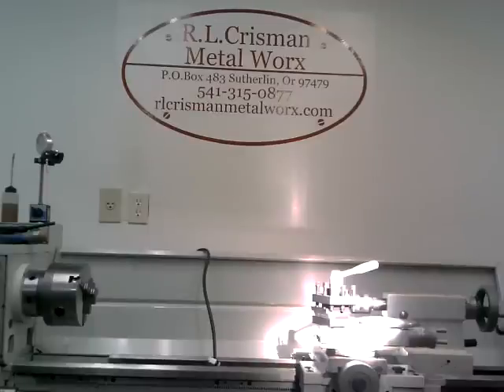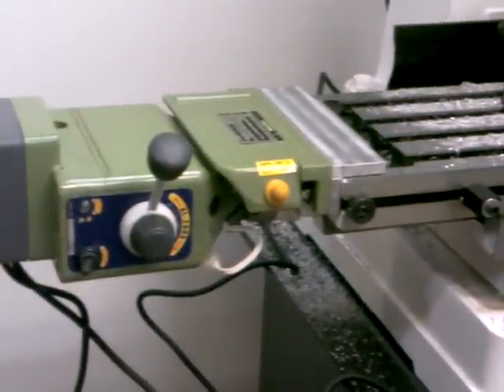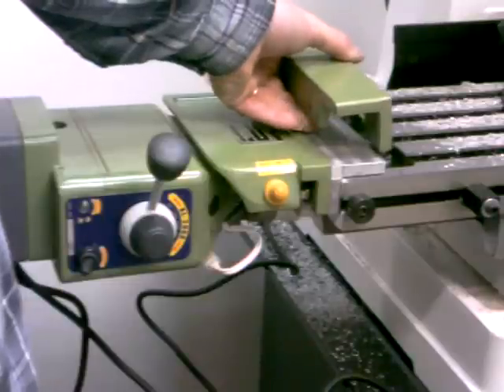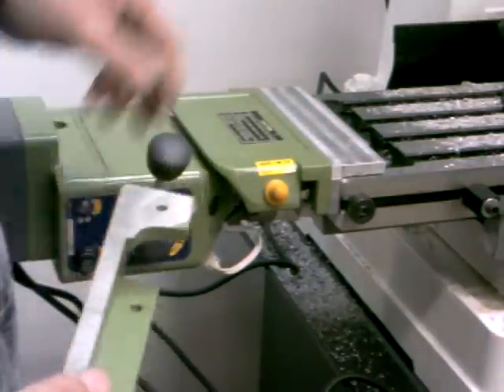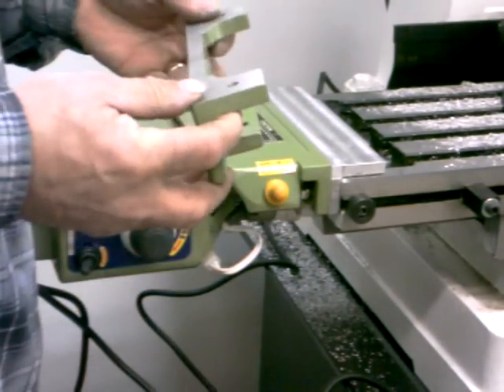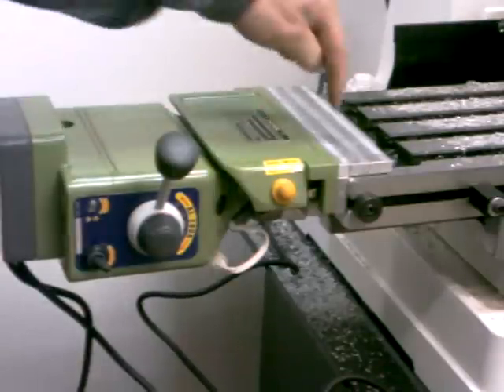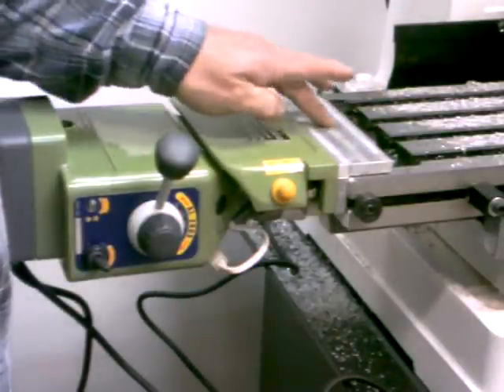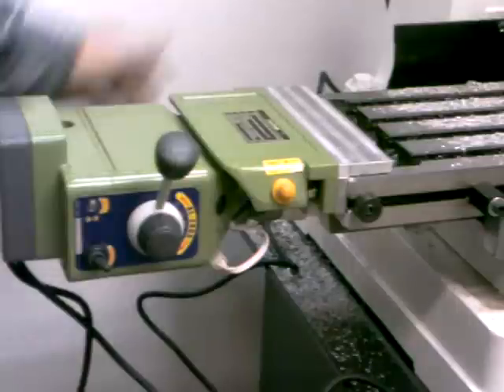RF-31 Mill Drill Installing Powerfeed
Installing a powerfeed on an RF-31 Mill/Drill. I had to make a new part because I broke the origional. Luckily I was able to cast a new part using my home foundry. I then machined it on the RF-31 Mill/Drill. I was then able to install the new part, and the powerfeed. For more information on this and other machines, please visit rlcrismanmetalworx.com